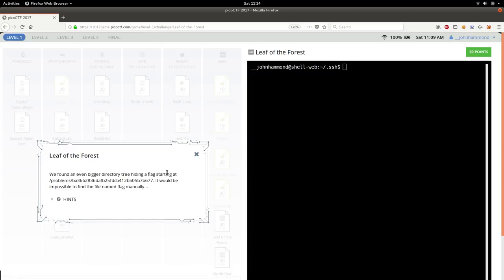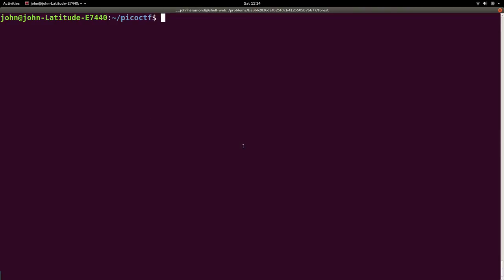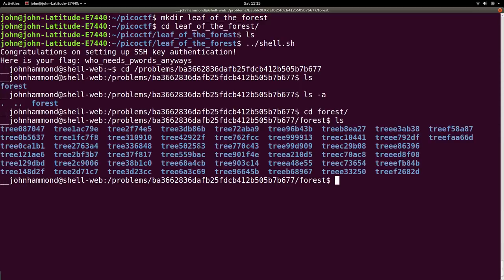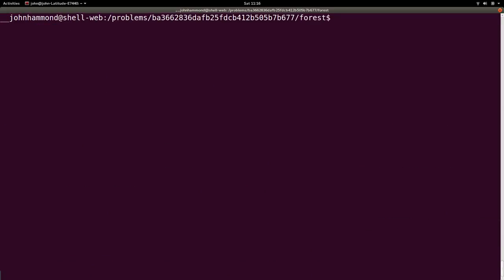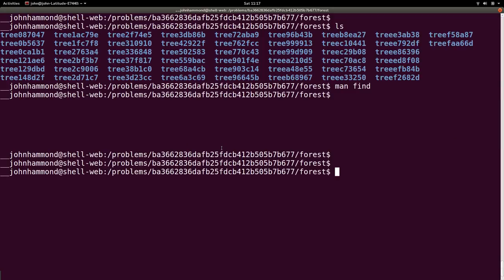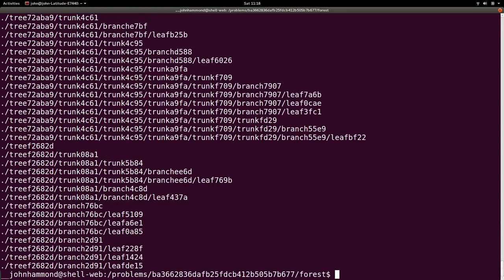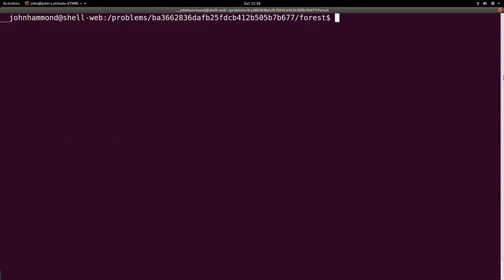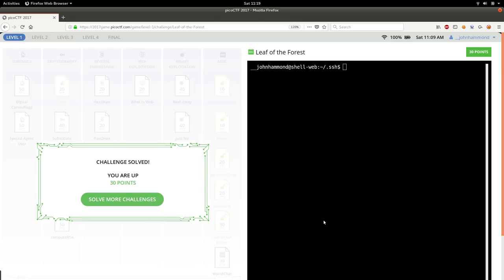Capture the Flag: PicoCTF 2017 [10] Leaf of the Forest